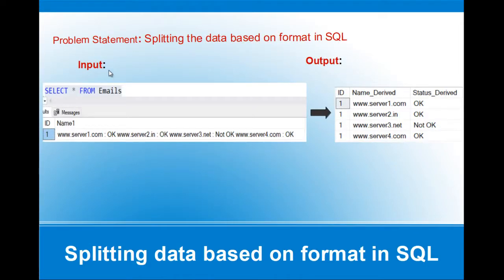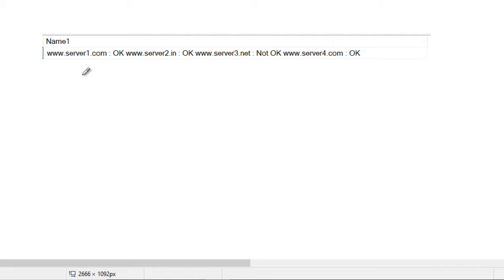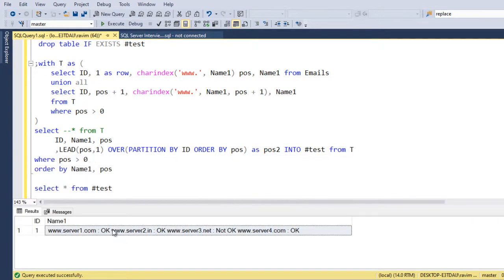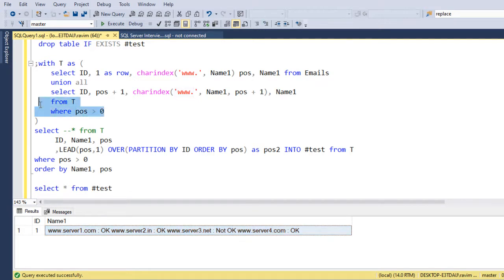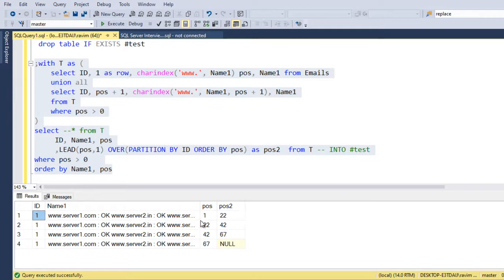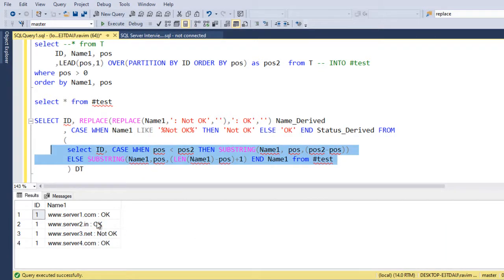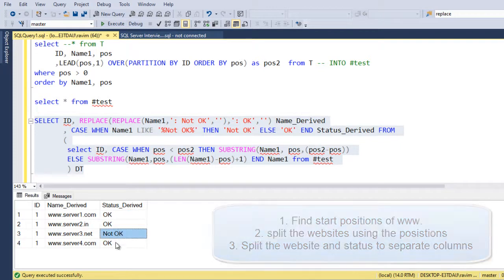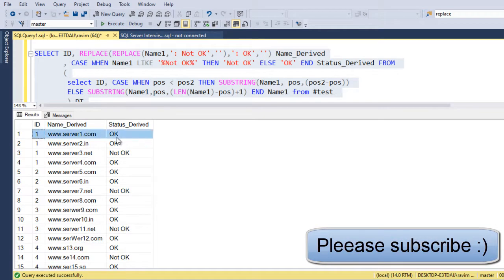Splitting data based on format in SQL| LEAD() | SubString | Replace | CharIndex | recursive CTE|V24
CREATE TABLE Emails (ID INT, Name1 varchar(500))
INSERT Emails VALUES (1, ' : OK : OK : Not OK : OK' )
SELECT * FROM Emails
drop table IF EXISTS

;with T as (
select ID, 1 as row, charindex(' Name1) pos, Name1 from Emails
    union all
select ID, pos + 1, charindex(' Name1, pos + 1), Name1
    from T
    where pos (greaterthan symbol) 0
select --* from T
     ID, Name1, pos
,LEAD(pos,1) OVER(PARTITION BY ID ORDER BY pos) as pos2 INTO test from T
order by Name1, pos

select * from test order by pos2

SELECT ID, REPLACE(REPLACE(Name1,': Not OK',''),': OK','') Name_Derived
       , CASE WHEN Name1 LIKE '%Not OK%' THEN 'Not OK' ELSE 'OK' END Status_Derived FROM
  select ID, CASE WHEN pos (lessthansymbol) pos2 THEN SUBSTRING(Name1, pos,(pos2-pos))
ELSE SUBSTRING(Name1,pos,(LEN(Name1)-pos)+1) END Name1 from test
  ) DT

INSERT Emails VALUES (2, ' : OK : OK : Not OK : OK' )
INSERT Emails VALUES (3, ' : OK : OK : Not OK : OK' )
INSERT Emails VALUES (4, ' : OK : Not OK : OK : OK' )
INSERT Emails VALUES (5, ' : Not OK : OK')